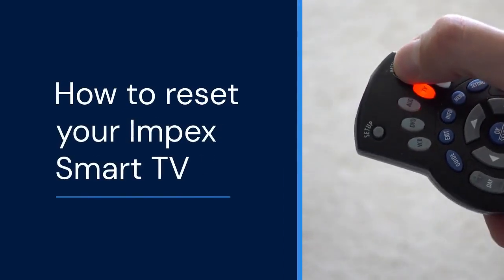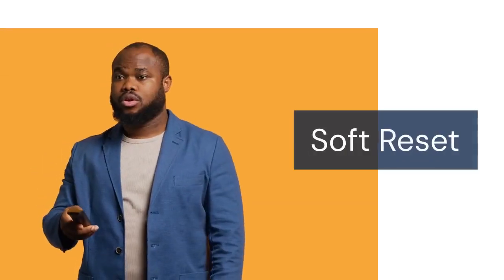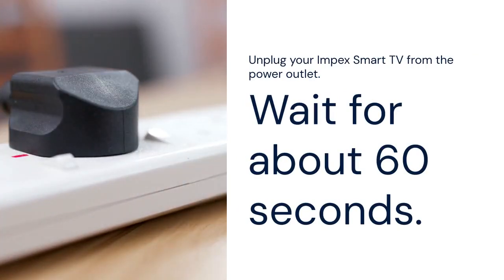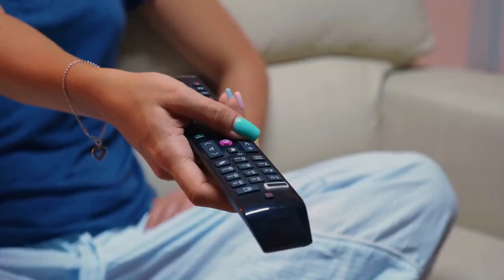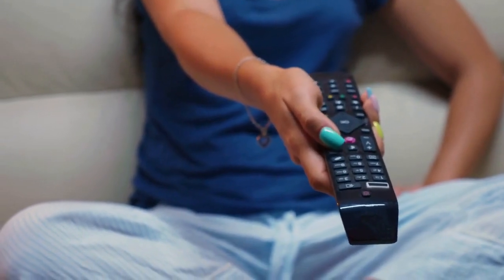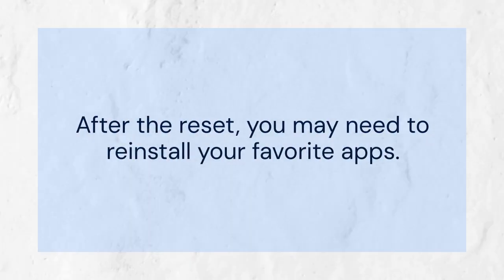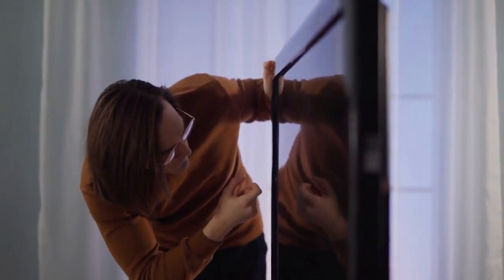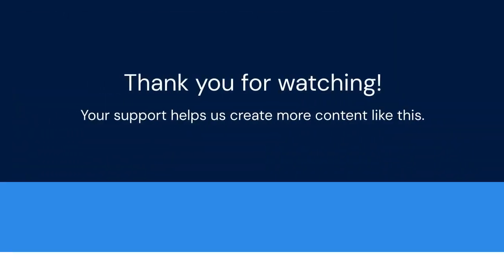How to Reset Impex Smart TV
Resetting your Impex Smart TV can resolve various issues like lagging, app malfunctions, or forgotten passwords. A soft reset involves unplugging the TV from the power outlet for a few minutes, then plugging it back in. This clears temporary data. For a factory reset, navigate to the TV's settings menu, usually found under "General," "System," or "About." Look for options like "Reset," "Factory Reset," or "Initial Setup." Select the factory reset option and confirm your choice. This will erase all your personal data, settings, and installed apps, restoring the TV to its original factory state. Remember to note down any important settings before performing a factory reset. The menu layout can vary slightly depending on the specific Impex TV model.